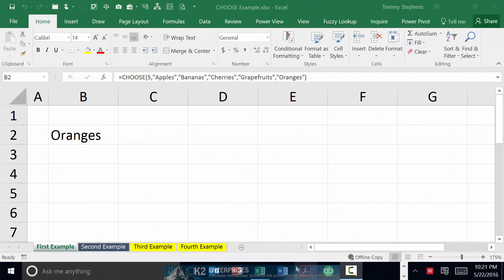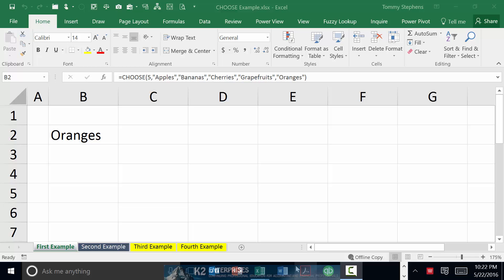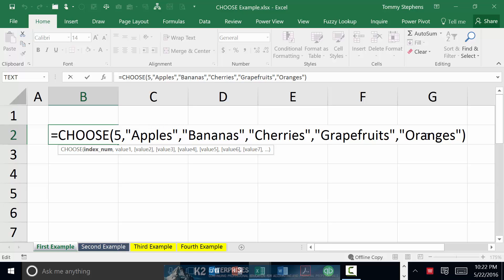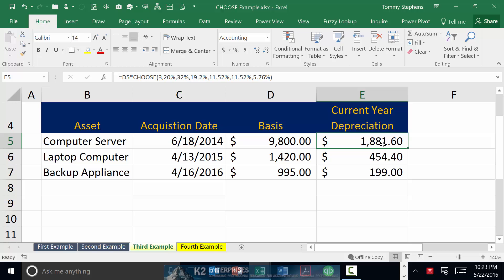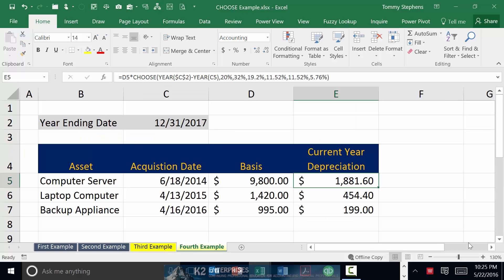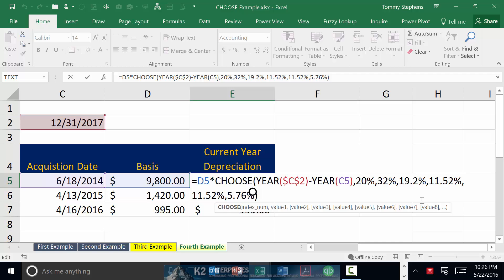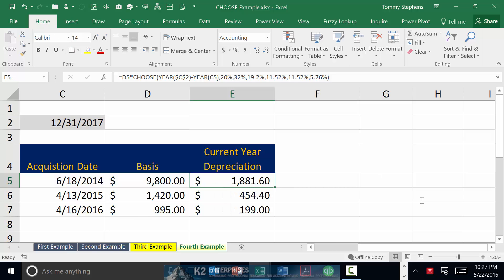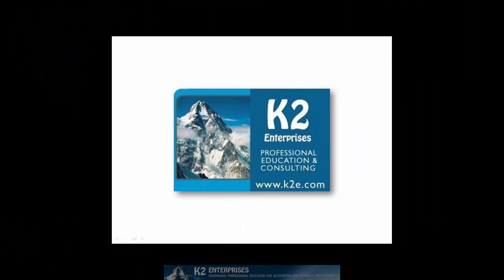Excel's Choose Function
When needing to lookup data in Excel, many business professionals instinctively turn to a formula utilizing the VLOOKUP function. In other cases, when needing to create a calculation based on a specific condition, multiple IF functions nested inside a single formula comprise the solution du jour. However, in both of these situations – and in many others – you may want to consider using Excel’s CHOOSE function as a very simple and easy-to-implement option.